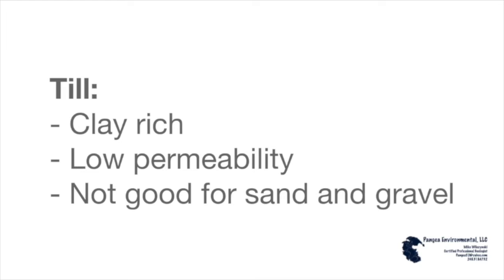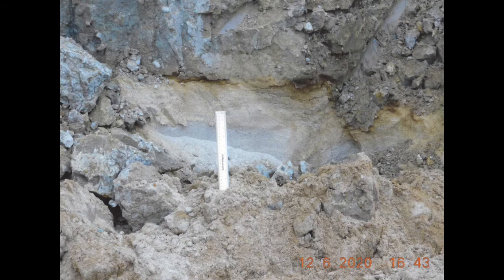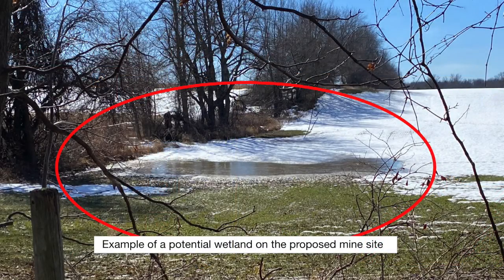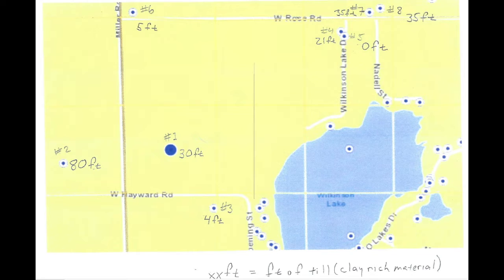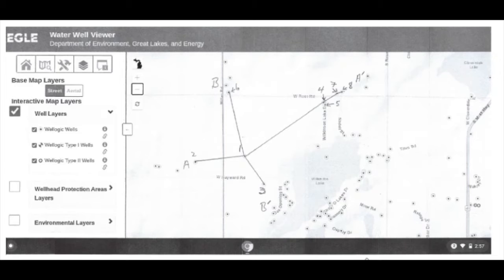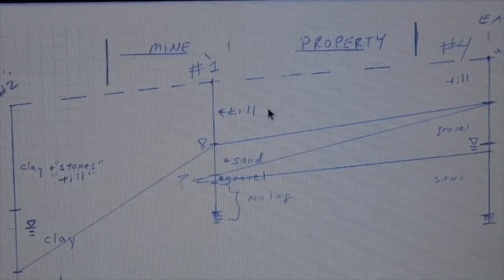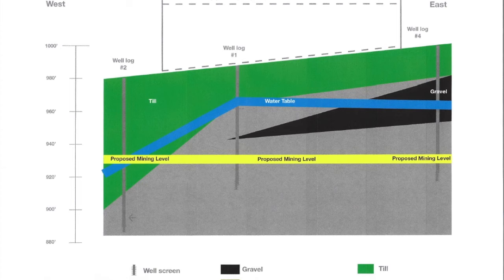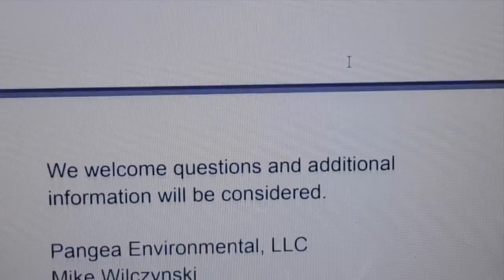Wilkinson Lake Geology with Pangea Environmental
Mike Wylczynski of Pangea Environmental LLC discussed the geology and hydreology on Wilkinson Lake. He observes and points out concerns and very serious consequences that may occur from potential gravel mining.